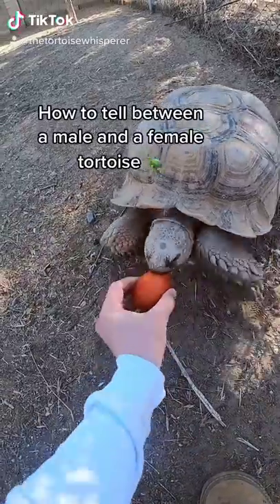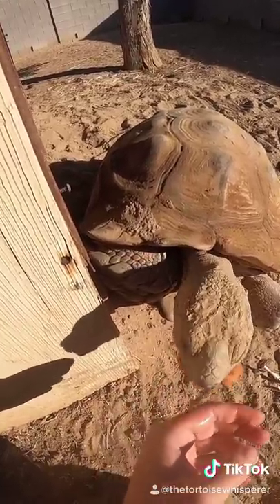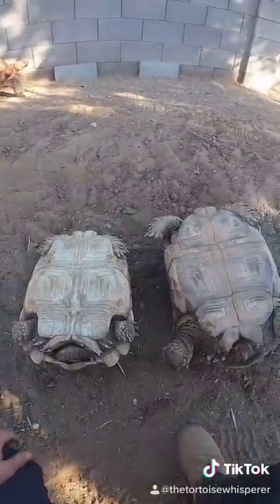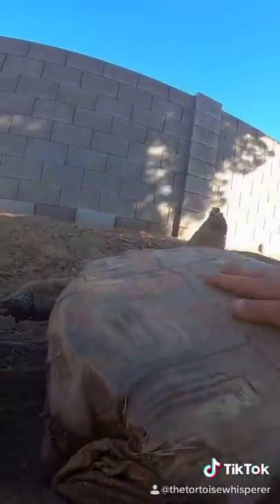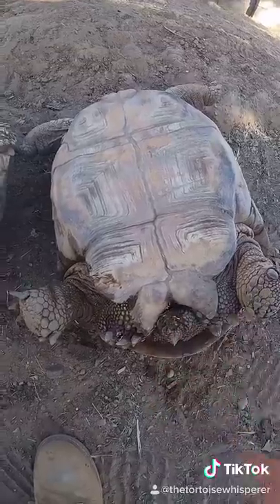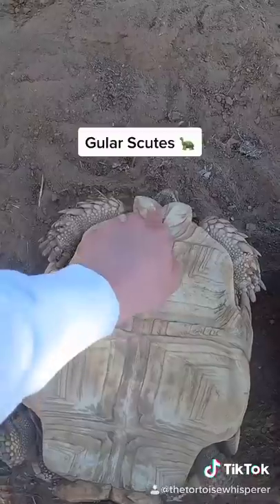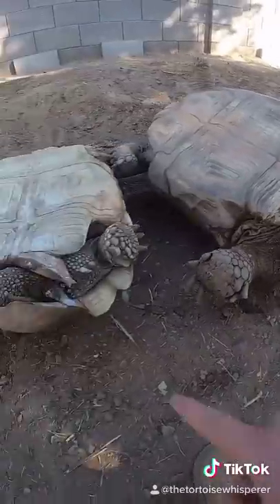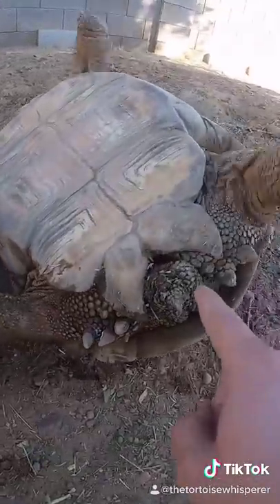How to Tell If a Tortoise Is Male or Female